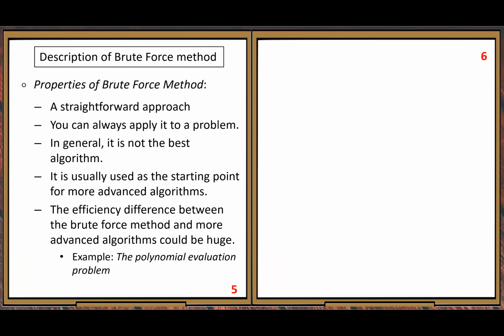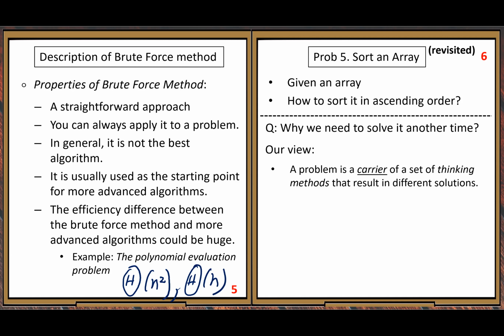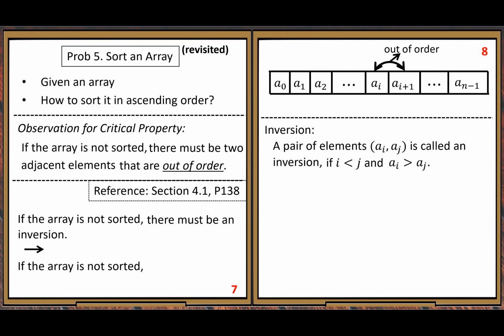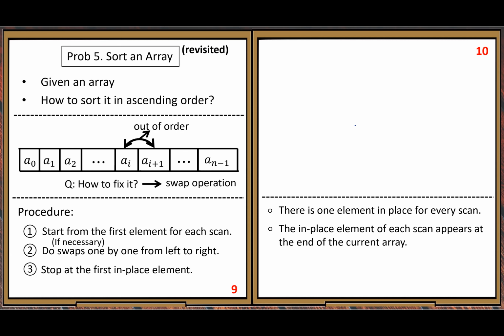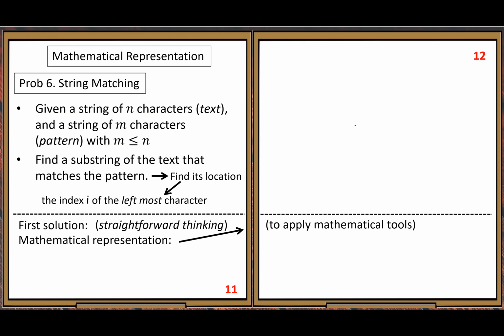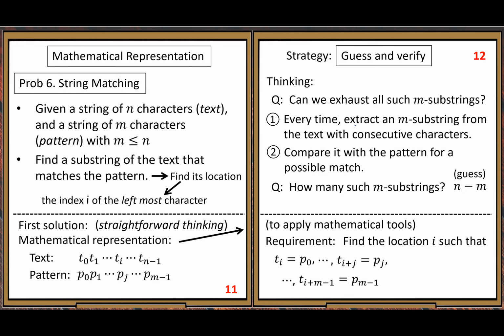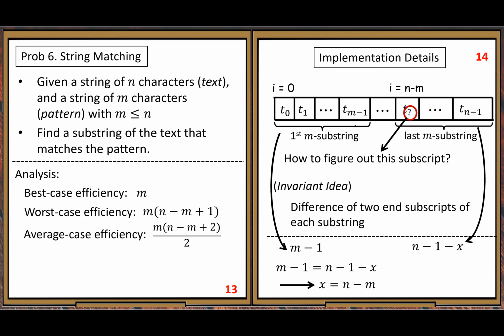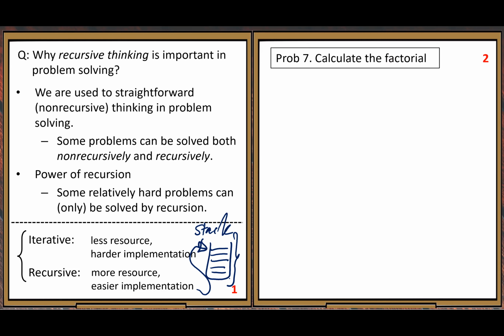Module3PartAVidProc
This video is for teaching at UMSL:  CS3130,  Summer 2022,  Module 3 - Part A:  String Matching Problem